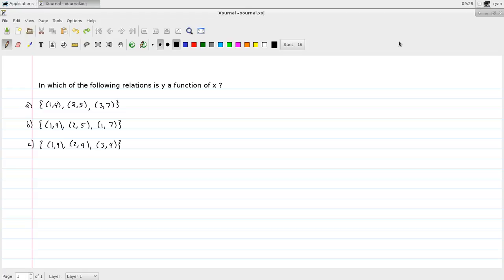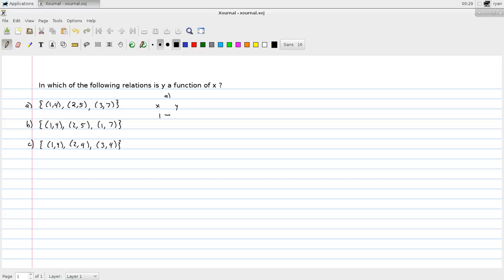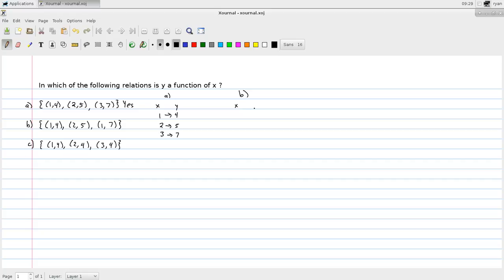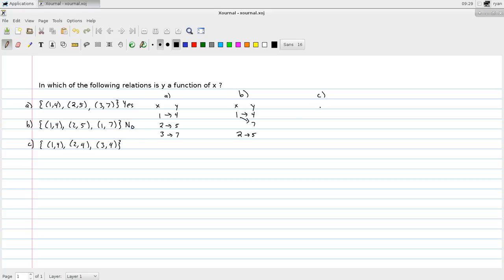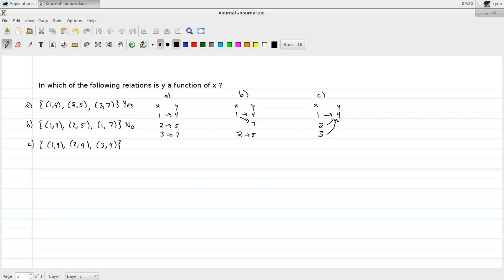Math 150 - Is it a function? part 1